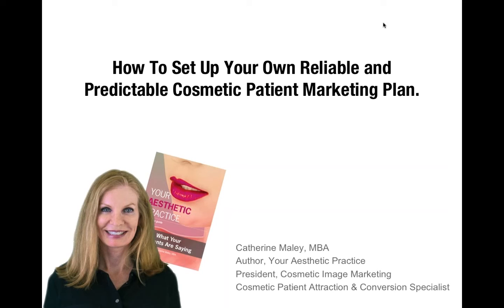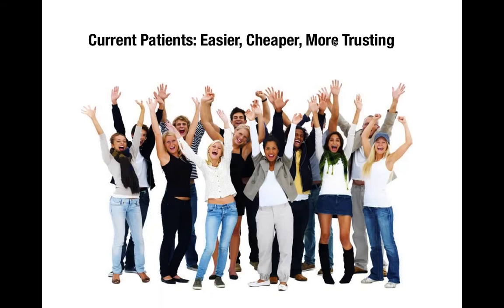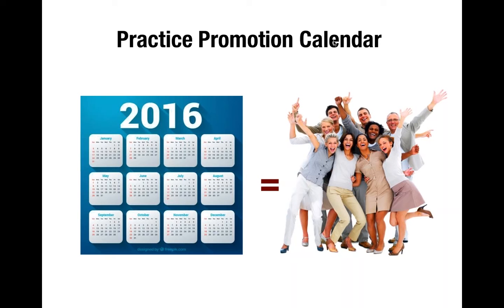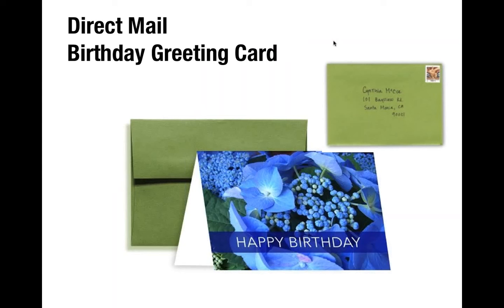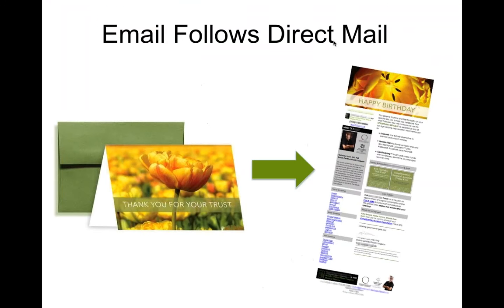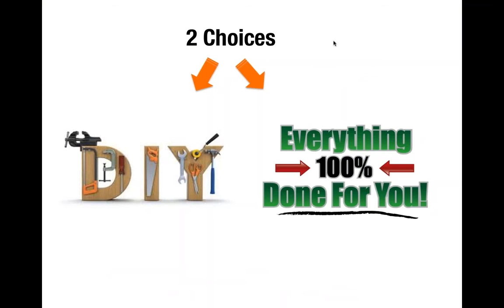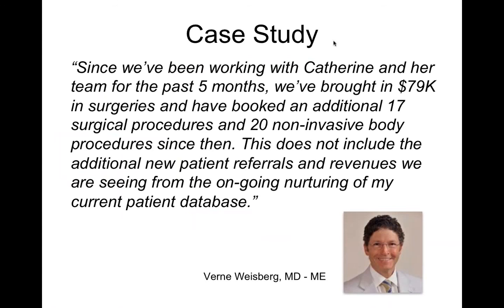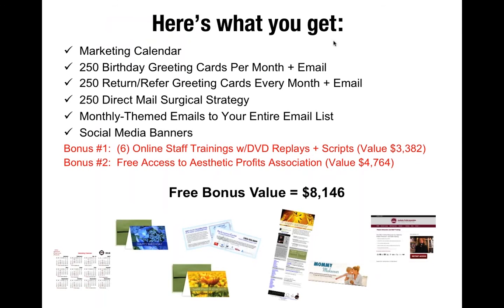Copy of How To Set Up a Reliable Cosmetic Patient Marketing Plan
Discover how easy it can be to attract a steady stream of cosmetic patients to you.